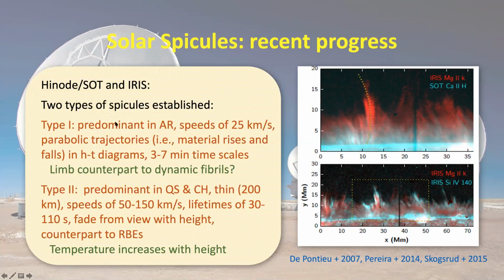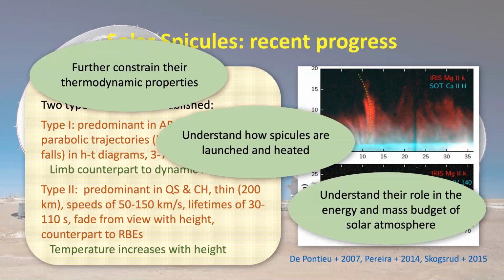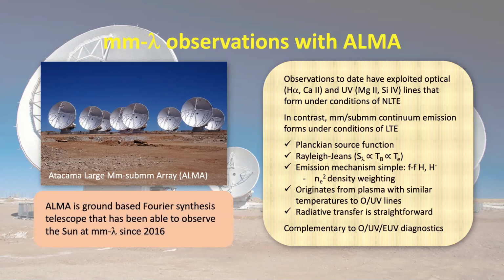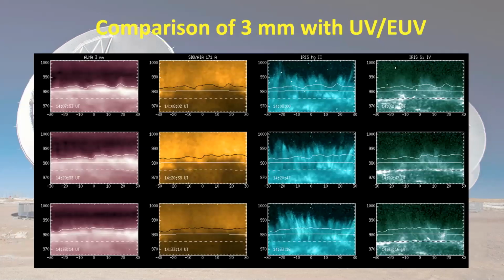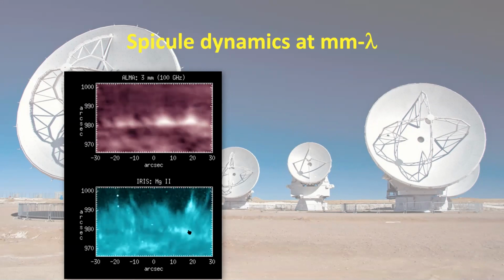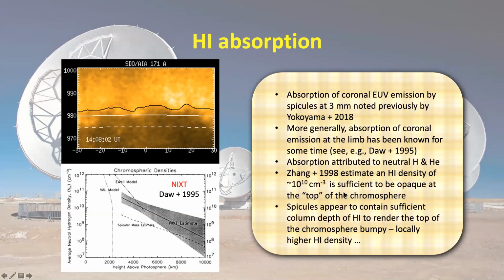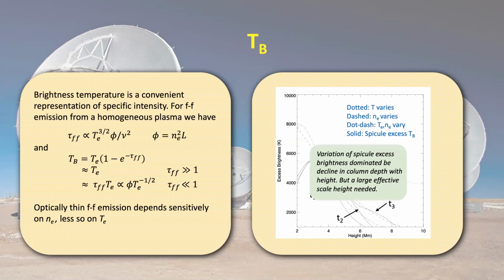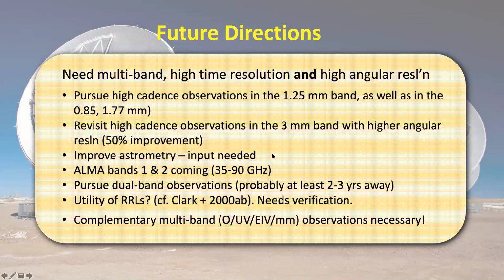Observations of Solar Spicules at Millimeter Wavelengths - Tim Bastian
talk by: Tim Bastian

Abstract
With the availability of high resolution observations of the Sun at mm- and sub-mm wavelengths, ALMA has opened a new window onto chromospheric physics. A program to observe solar spicules in active regions, quiet regions, and coronal holes was initiated in late-2018. Here, we present preliminary results for ALMA observations of solar spicules in a polar coronal hole. These observations were made at 1.25 and 3 mm and were supported by simultaneous UV and EUV observations by IRIS and SDO/AIA, respectively. Spicule brightness temperatures and their implications for plasma properties are discussed. We also touch on spicule kinematics as seen at 3 mm, where an imaging cadence of 2 s was available. Spicules are seen in absorption against coronal EUV emission; they are well-correlated with the roots of UV emission seen in the Mg II band. Prospects for future observations of this kind are briefly considered.